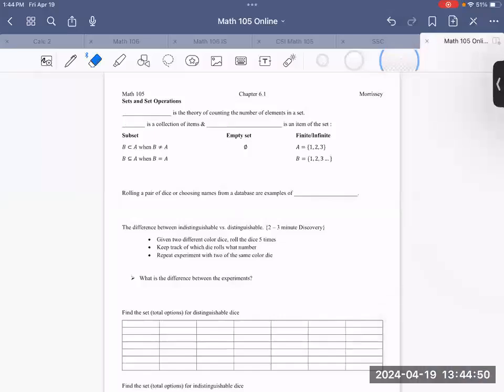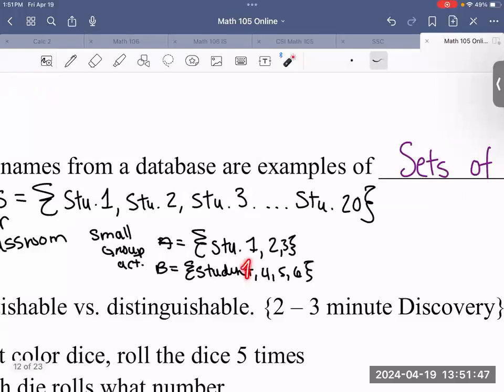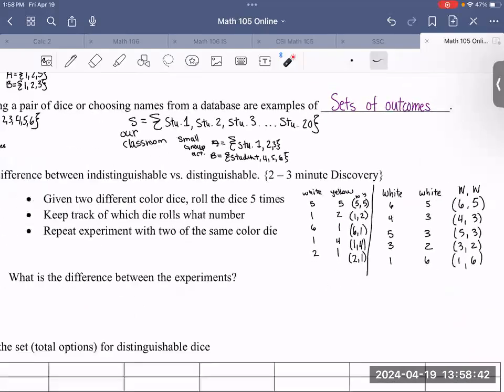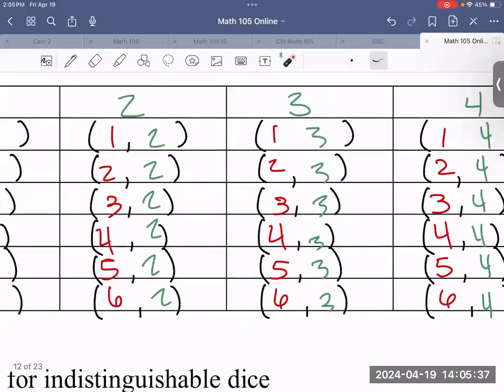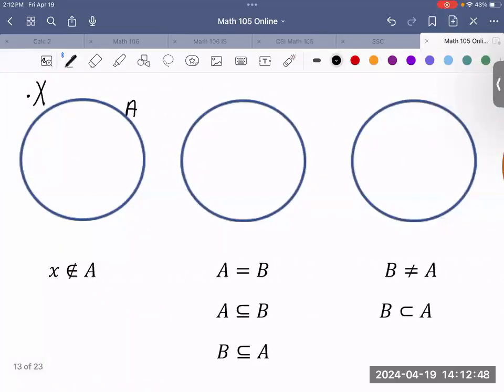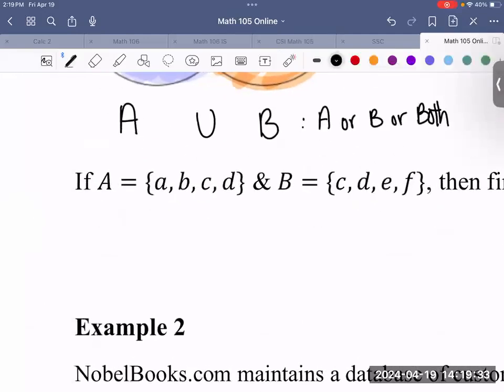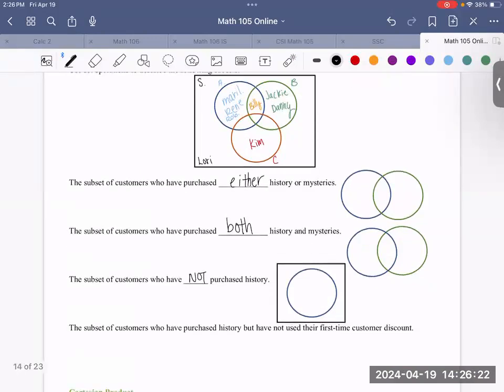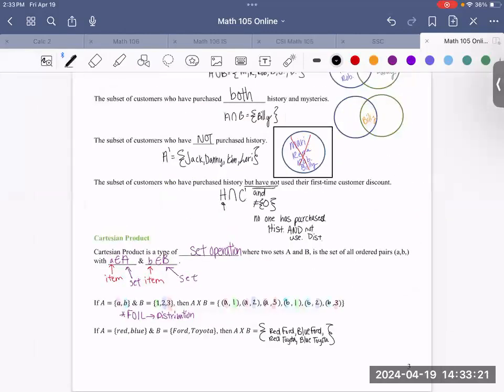Math 105 Chapter 6.1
In this video, we will be discussing what it means to be a set and different ways to calculate sets with operations.